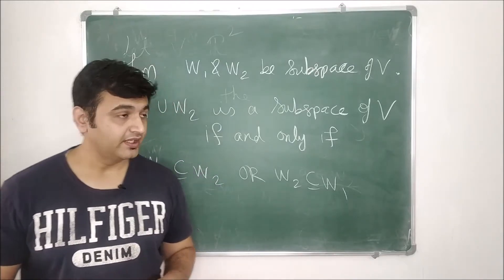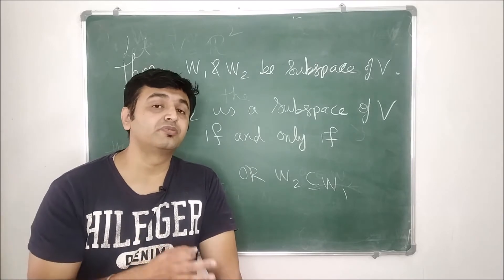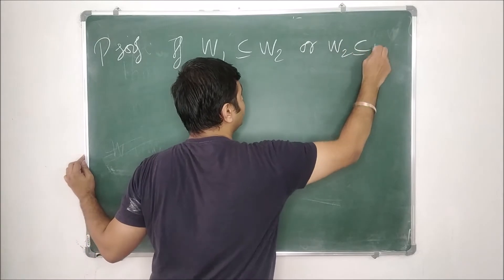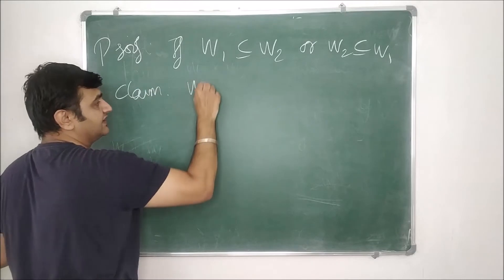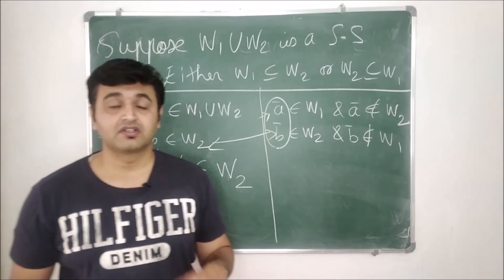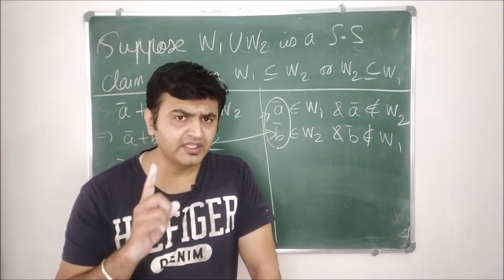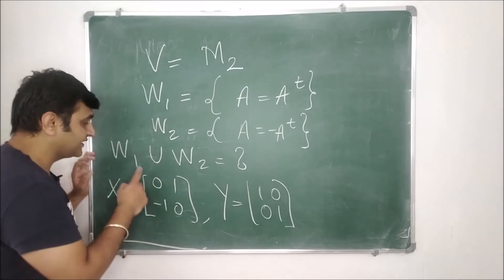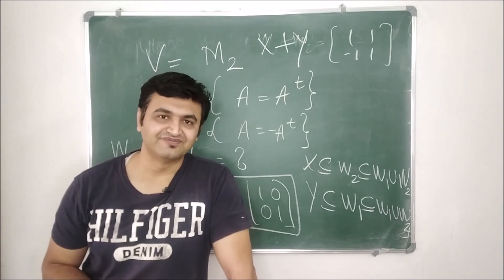When is Union of Subspaces is again a subspace? Proof and Counterexample.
In general union of subspaces need not be a subspace. We will see a counterexample on where union of symmetric and skew symmetric matrices is not a subspace.
Theorem: If U and W are subspaces of a vector space V then U union W is a subspace if and only if U subset W or W subset if U.
We will see a proof if this theorem as well.

Link for previous lecture:
Is Addition, Scalar Multiplication, Intersection and Union of Subspaces is again a Subspace?

Basis and Dimension for Symmetric Matrices of Order n.

Basis and Dimension for Skew Symmetric Matrices.

Tricks